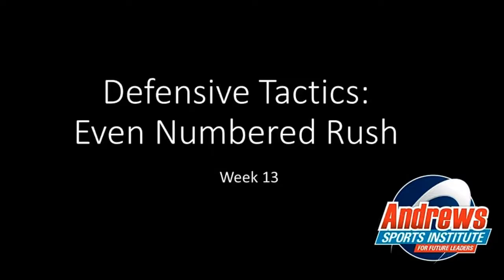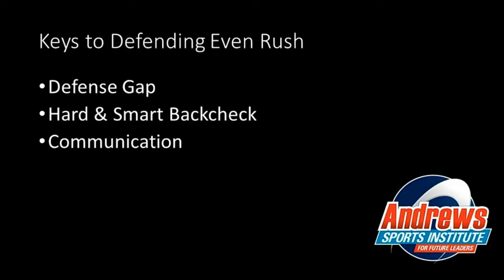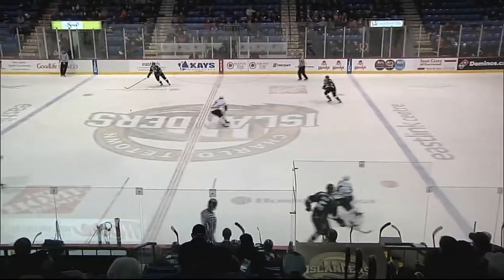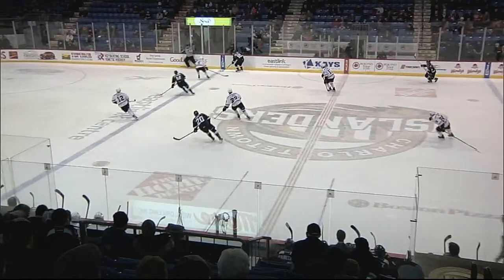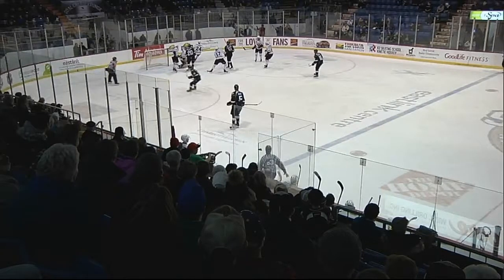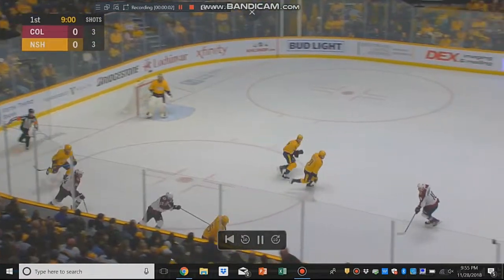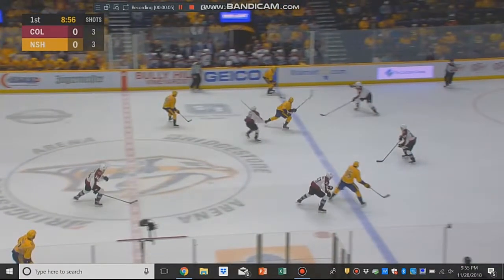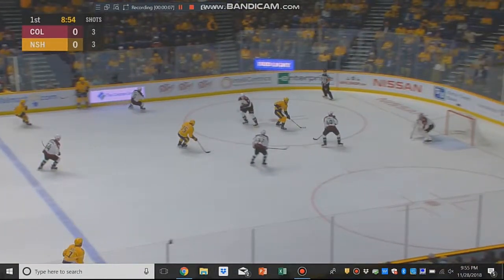Week 13 Voiceover